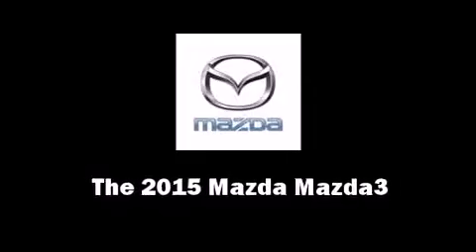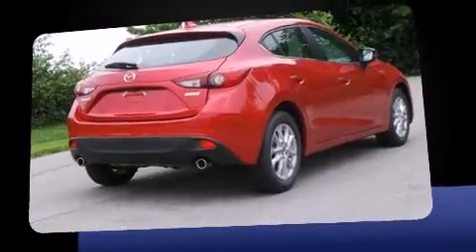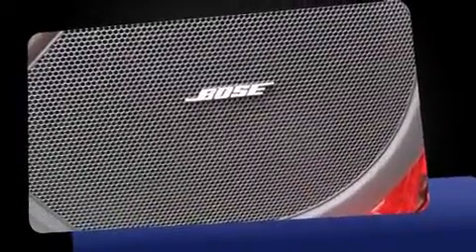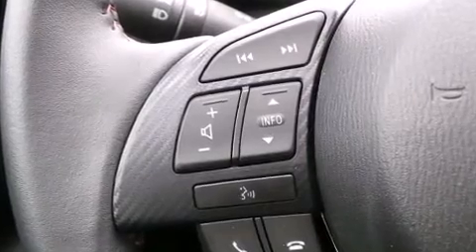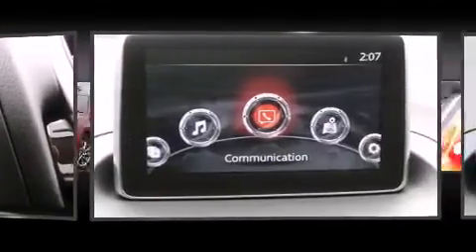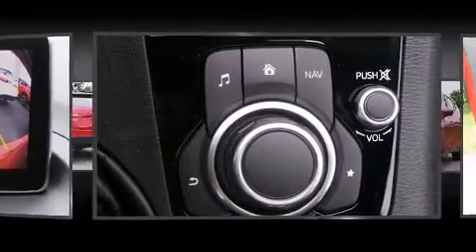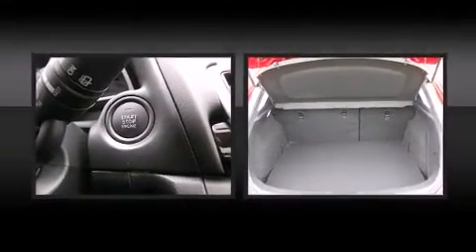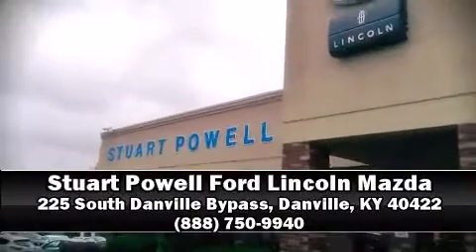2015 Mazda Mazda3 i Touring in Danville, KY 40422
The 2015 Mazda Mazda3. This 4 door, 5 passenger hatchback leads among competitors in its segment. It features a front-wheel-drive platform, an automatic transmission, and a 2 liter 4 cylinder engine. All of the premium features expected of a Mazda are offered, including: a rear window wiper, a trip computer, a blind spot monitoring system, front fog lights, turn signal indicator mirrors, cruise control, and 1-touch window functionality. Storage solutions are integrated throughout the interior, demonstrating thoughtful attention to detail. Mazda also prioritized safety and security with features such as: dual front impact airbags, front SIDE impact airbags, traction control, brake assist, anti-whiplash front head restraints, a panic alarm, and 4 wheel disc brakes with ABS. Electronic stability control ensures solid grip atop the road surface, no matter how challenging the driving conditions. Our knowledgeable sales staff is available to answer any questions that you might have. They'll work with you to find the right vehicle at a price you can afford.